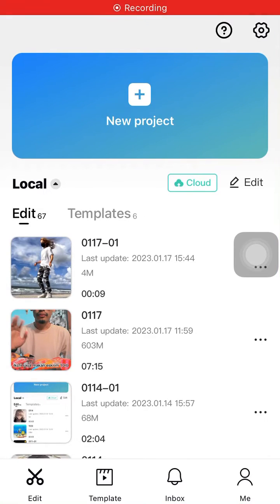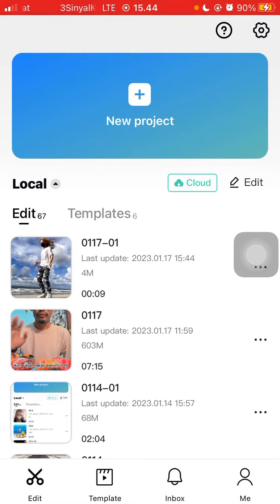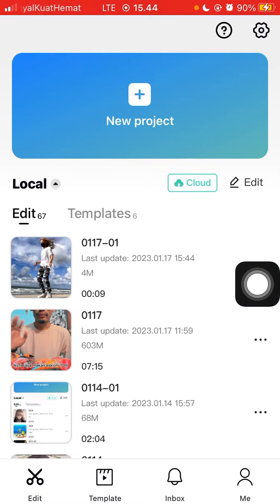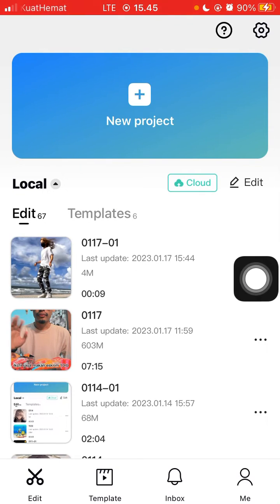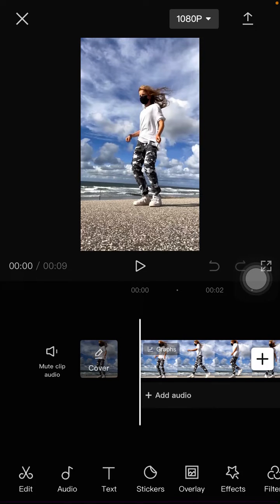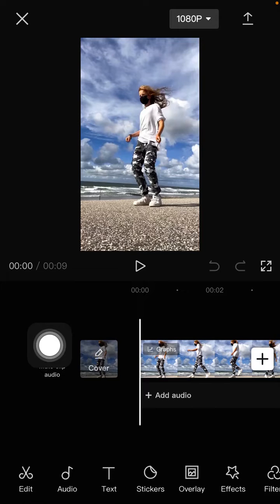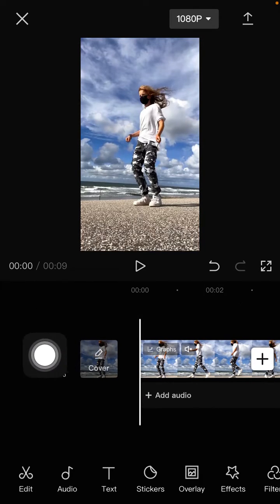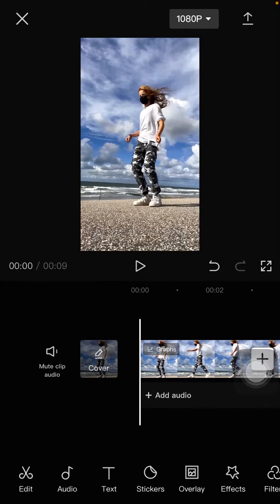How To Mute And Unmute The Original Clip Sound In CapCut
Here's how to Mute And Unmute The Original Clip Sound In CapCut